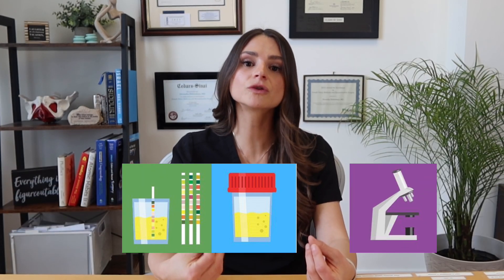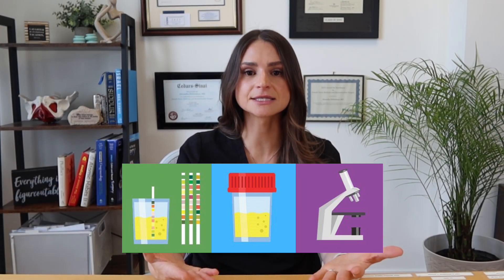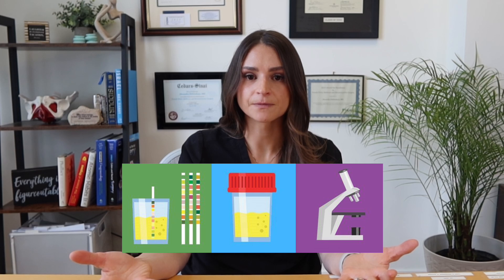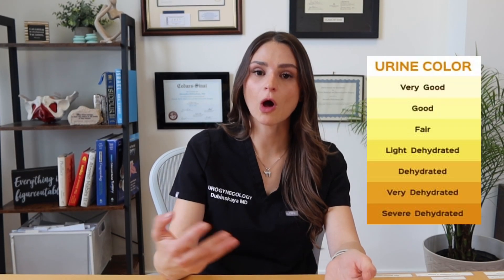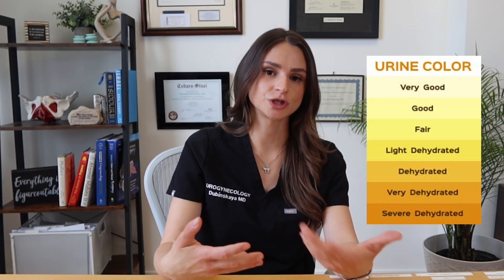Urine Testing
As a urogynecologist, I order urine tests all the time! And not just to test for bladder and kidney health, but your pee can also be used for STD testing, drug testing, pregnancy testing and more! This week we talk about all the different urine tests we can do, as well as how to properly give a urine sample.

Dr. Alexandra Dubinskaya, MD, FACOG, NCMP, IF
Board Certified in Obstetrics and Gynecology
Fellowship Trained in Urogynecology
Cedars-Sinai Department of Urology - Beverly Hills
Founder of Los Angeles Institute for Pelvic and S3xuaI Health